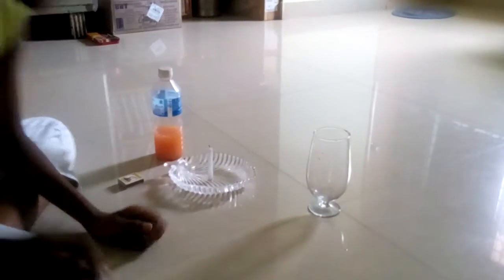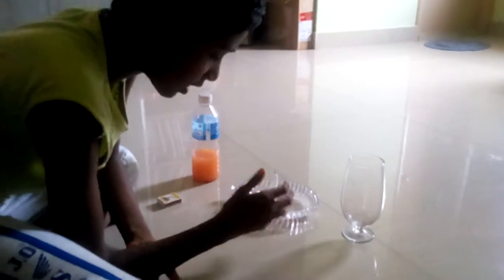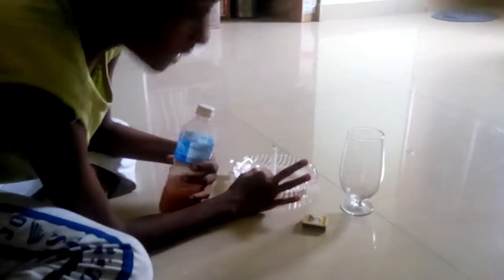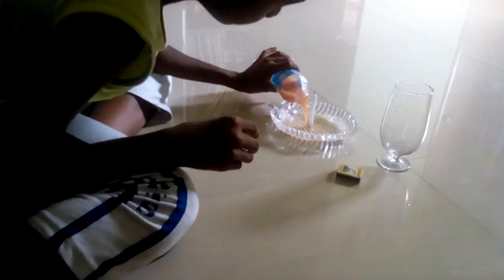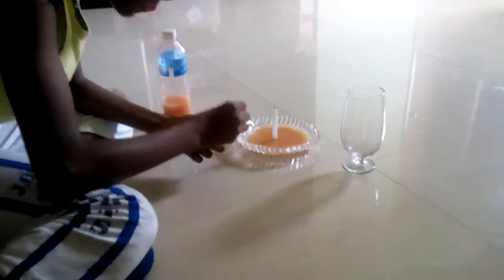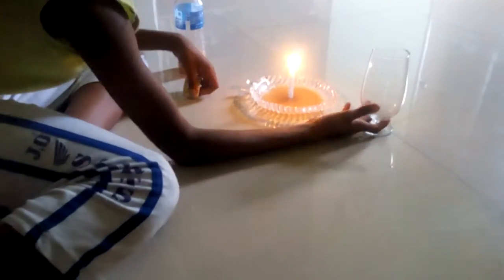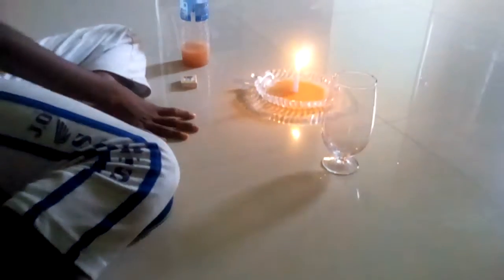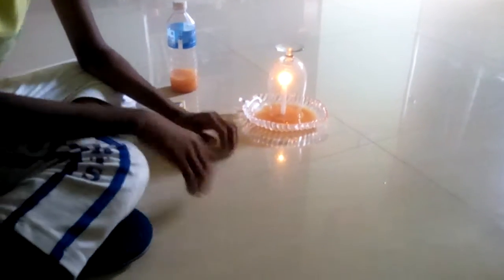Underwater candle.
It is a part of few science fair project in schools. Watch it please